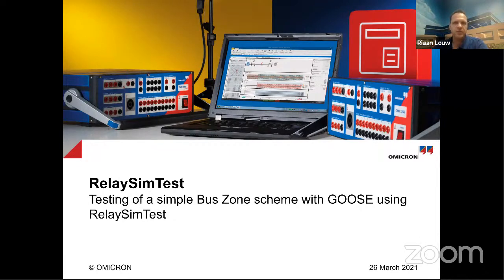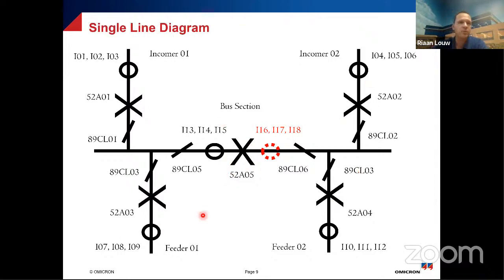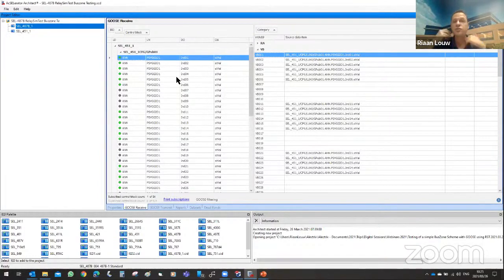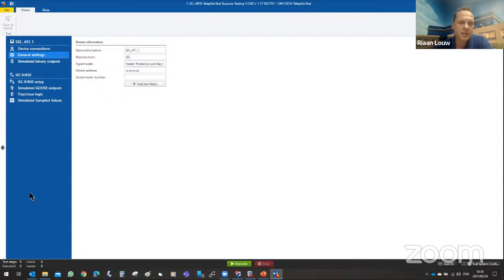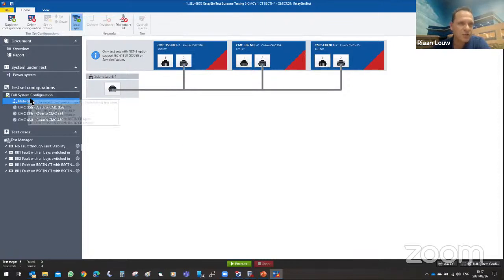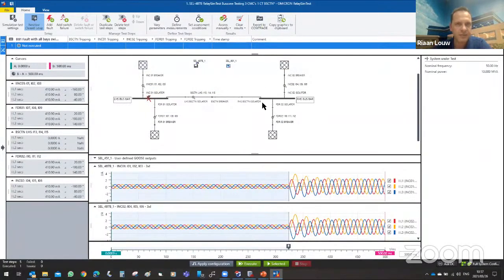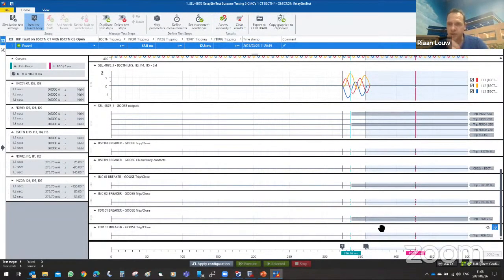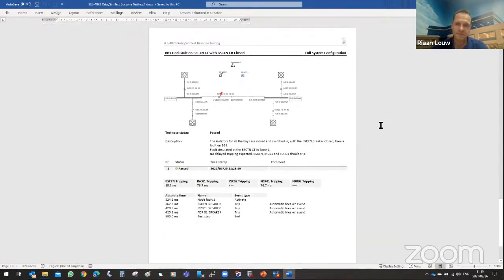Testing of a simple Bus Zone scheme with GOOSE using RelaySimTest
Speaker: Riaan Louw